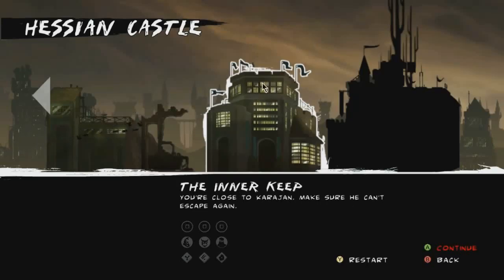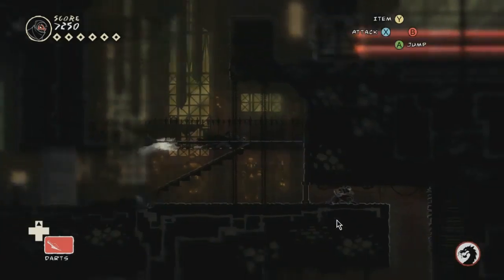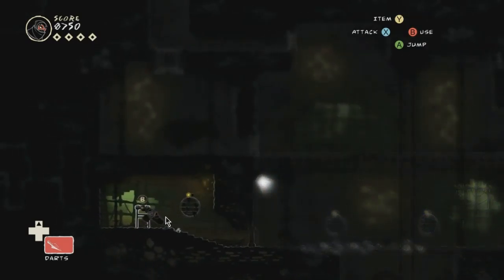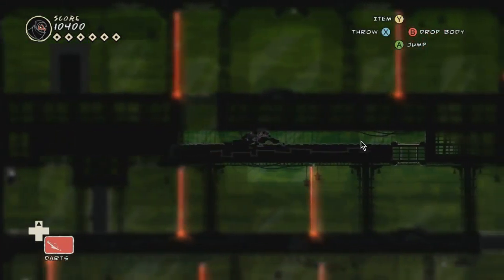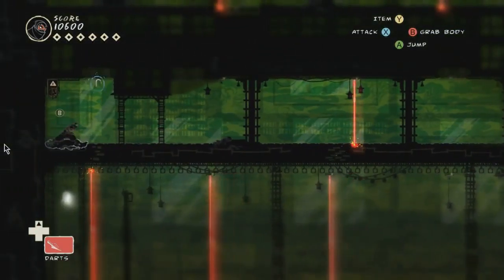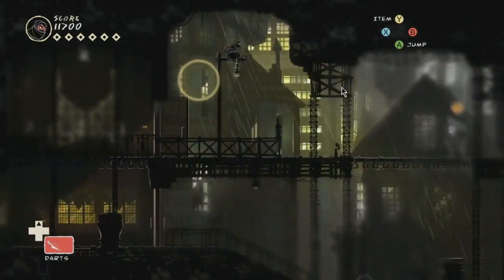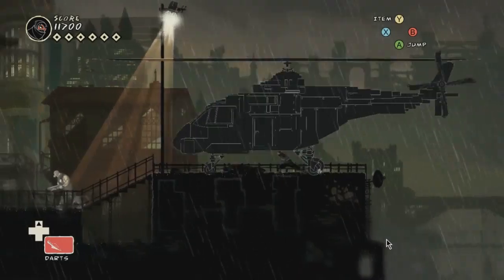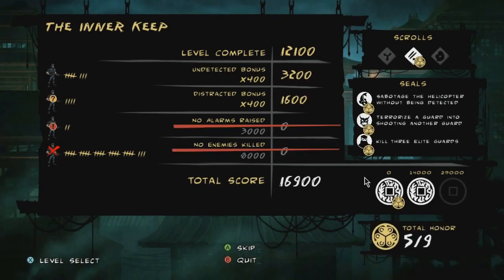MOTN - #11 - Remove routes of escape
Karajans close.. I just have to cut of his escape before I can take my revenge